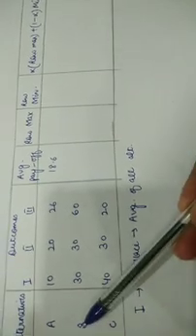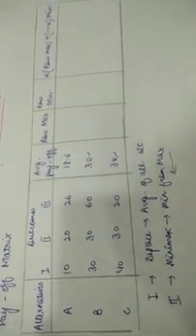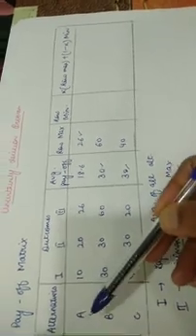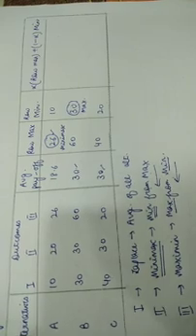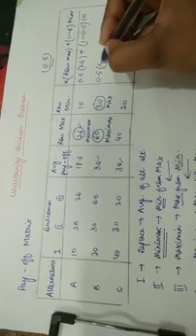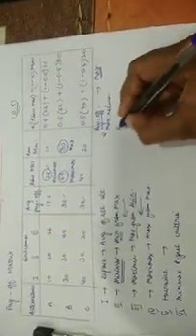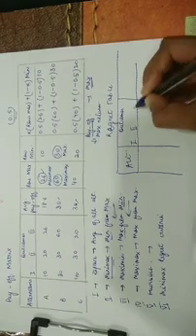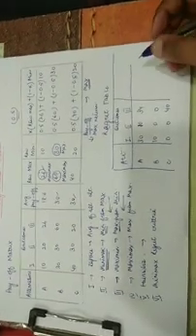Decision theory- Part-2(uncertainty problems)